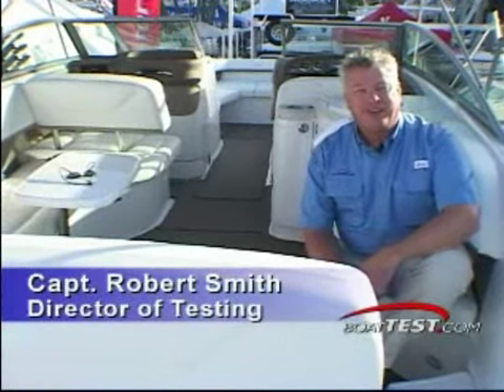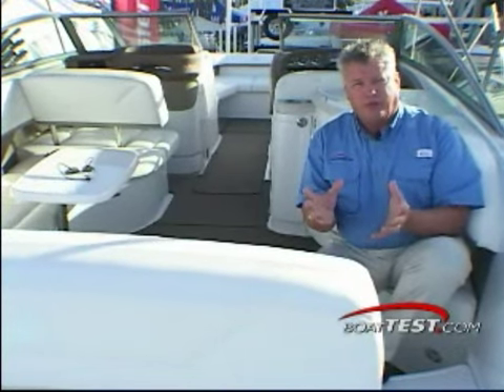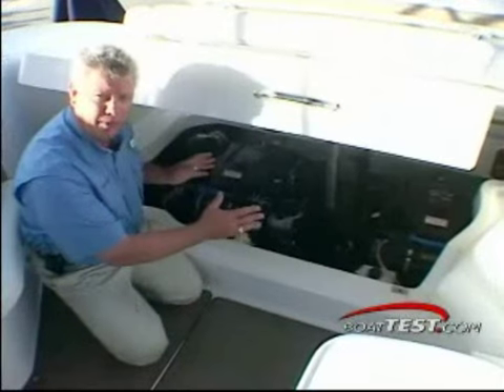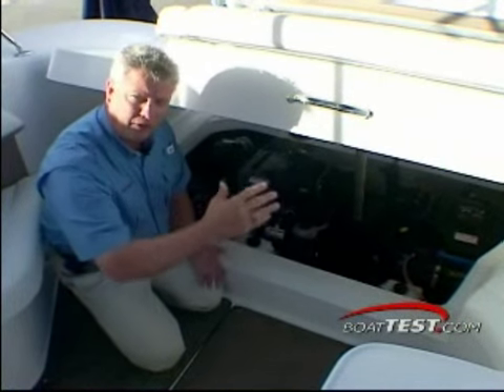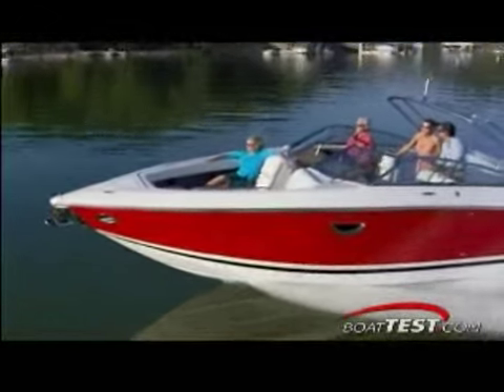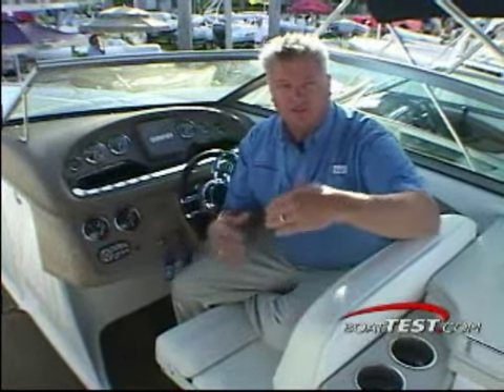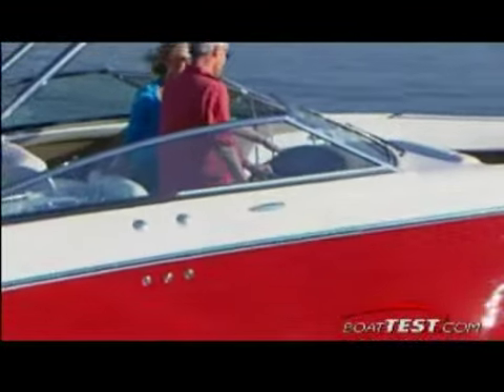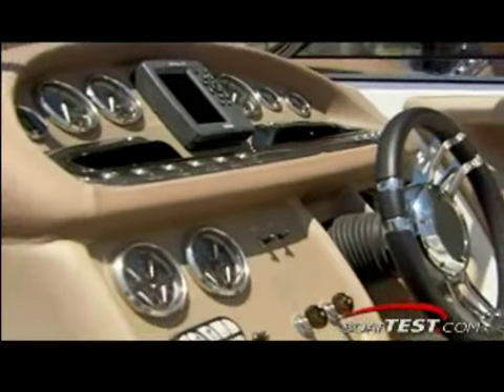BoatTEST.com - How we test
Check out the start to finish process as we show you what it takes for us to bring you each new boat model we test.